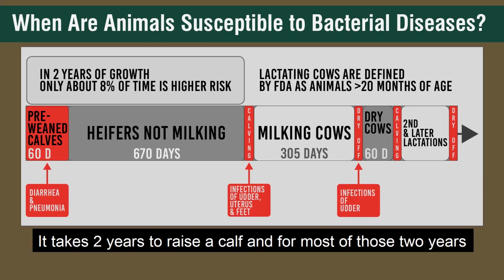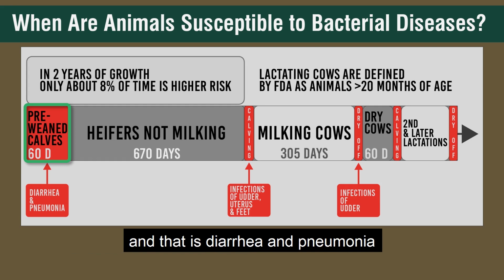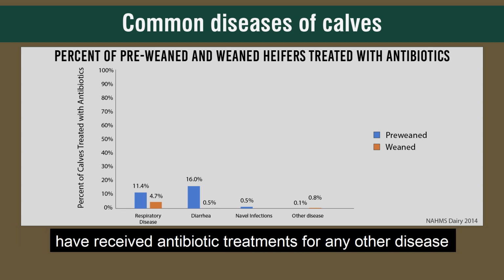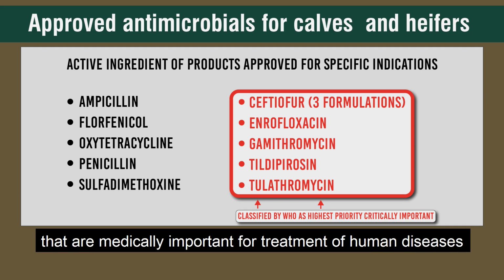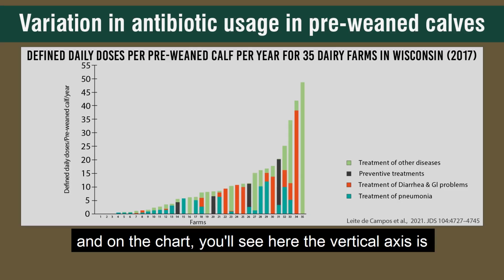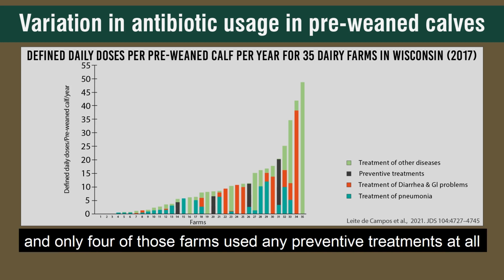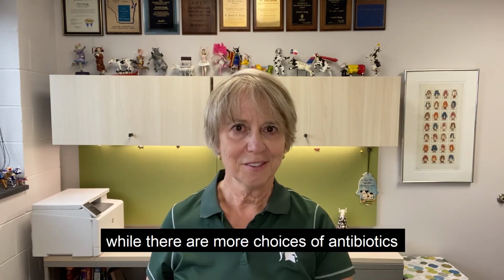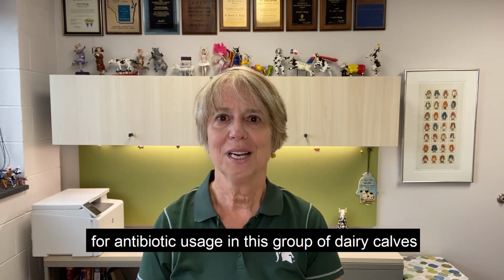11. How are antibiotics used in dairy calves?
This is part 11 of our video series Antibiotic Stewardship on Dairy Farms. This video series will help people who work on dairy farms learn practical ways to improve Stewardship of Antibiotics.

In this video, Dr. Ruegg explores the usage of antibiotics in dairy calves, emphasizing the low risk associated with their use. The greatest risk of disease occurs within the first 60 days of their lives, and most calves remain healthy during their growth. It is crucial to select the appropriate antibiotic, improve management, prevent diseases, enhance welfare, and optimize antibiotic usage in this group.

Promoting healthy animals and evidence based antibiotic usage. Say yes to top milk! Treat responsibly!